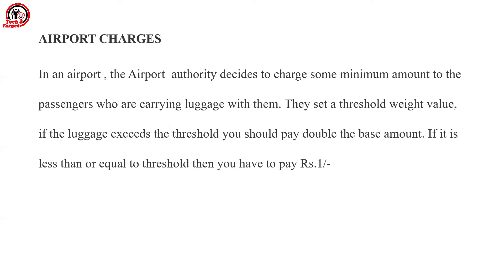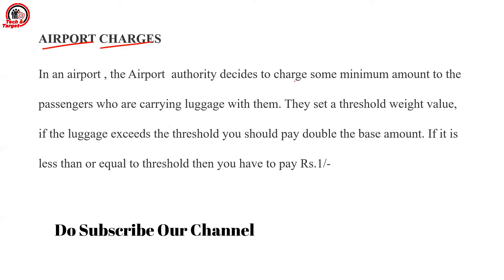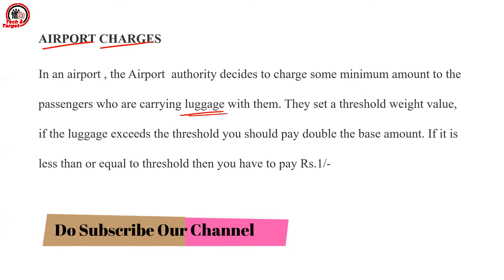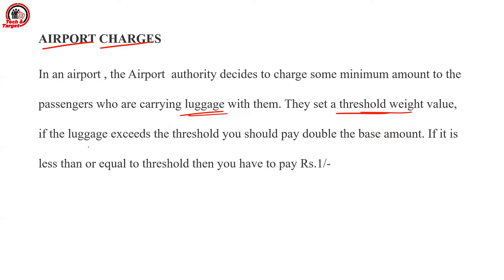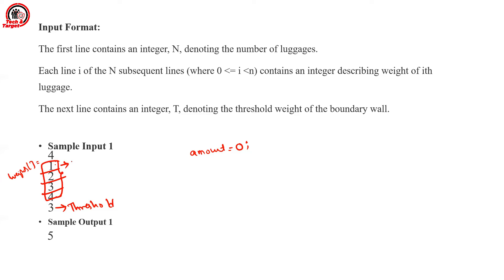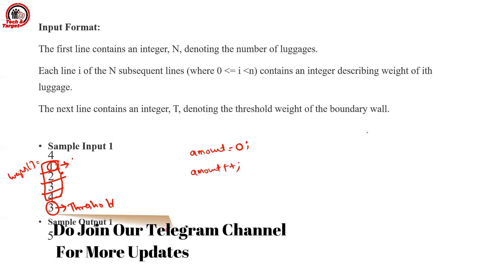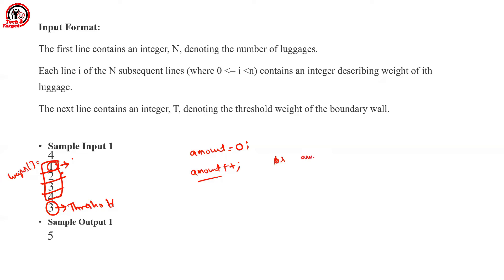InfyTQ Coding Questions " AIRPORT CHARGES" | Infosys Coding Question - 1 🔥🔥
On All GeeksForGeeks Courses

You can also reach to me on Instagram : @techandtarget